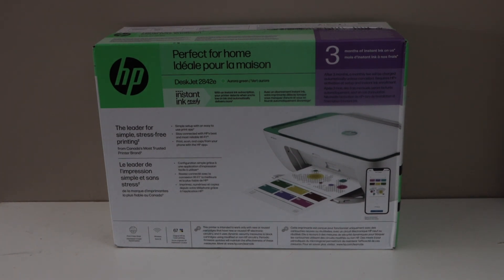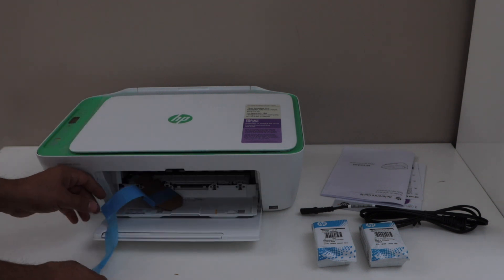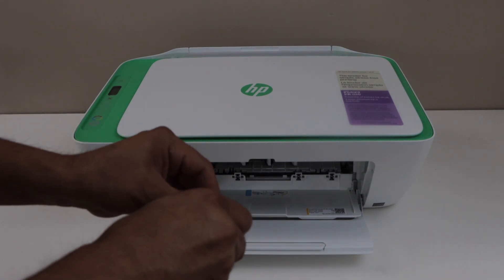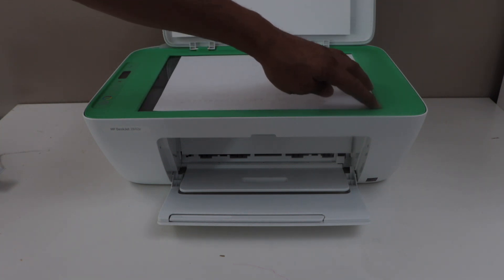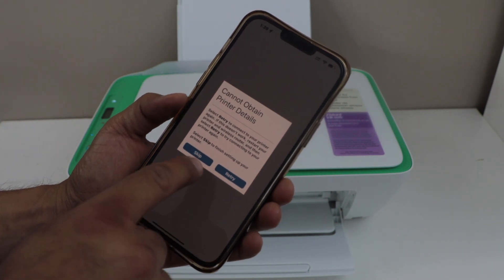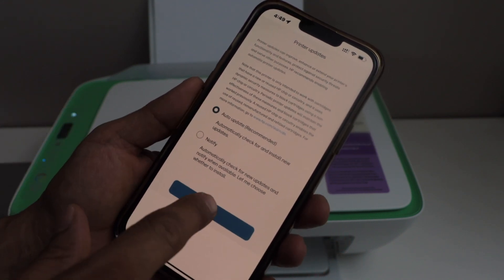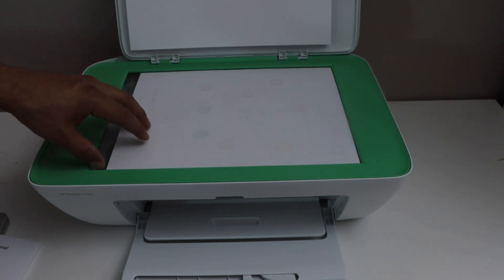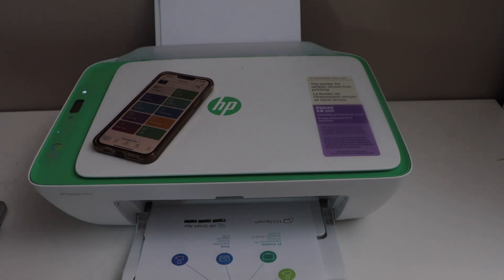HP DeskJet 2842e Setup, Install Ink, Alignment, WiFi Setup, Copy, Print Scan Test | HP 2800 Series !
This video shows how to do the complete setup of the HP DeskJet 2842e All-in-one Printer. This shows how to do the unboxing, install setup ink cartridges HP67 Black and colour, Load paper, Alignment, Wireless setup, connecting printer to the home or office wireless network using the HP Smart APP and iPhone, copy test, printing test, scanning multiple pages. This printer is HP DeskJet 2800 Series Printer and this also help with the setup of the HP DeskJet 2820e, 2842e, 2852e, 2855e & HP DeskJet Ink Advantage 2878 All-in-one printers.